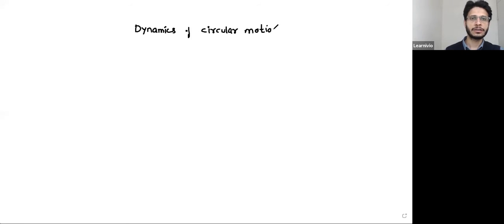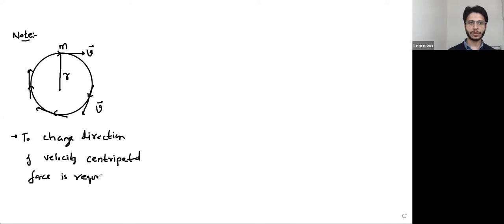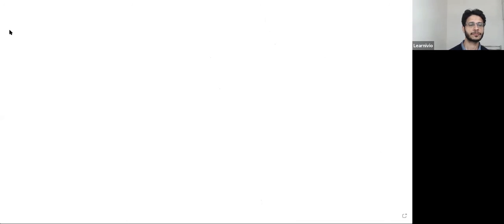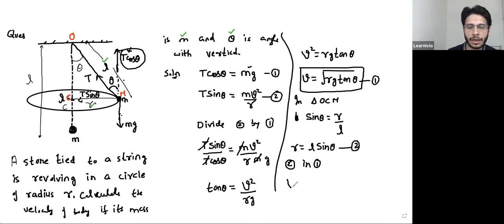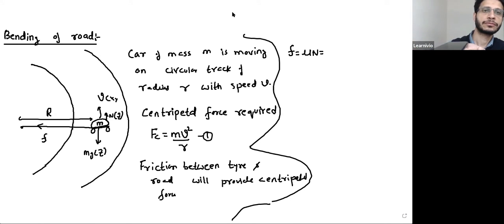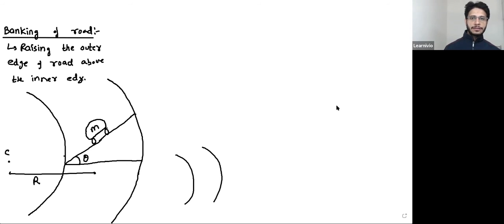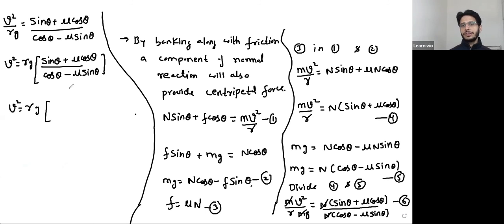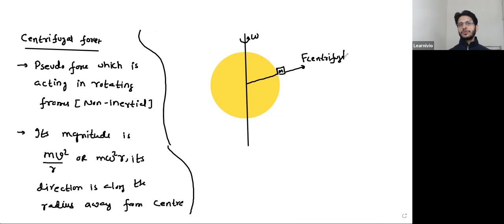Learnivio | Class 11th | Physics | Laws of Motion | Dynamics of Circular Motion| Lec 6 | By Azam Sir